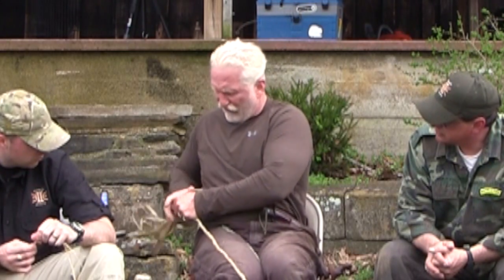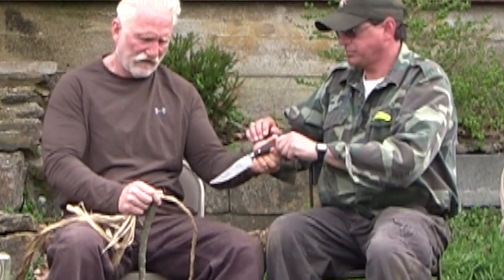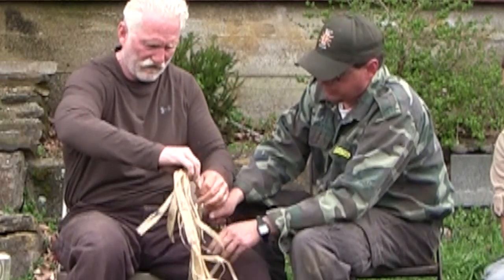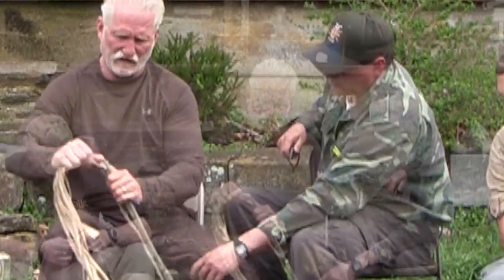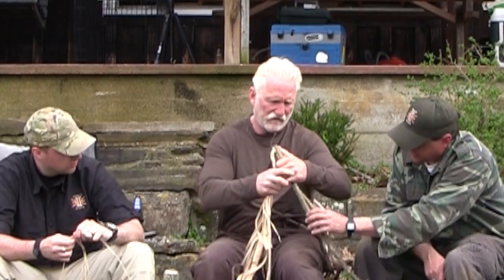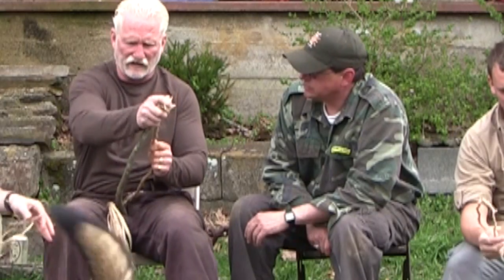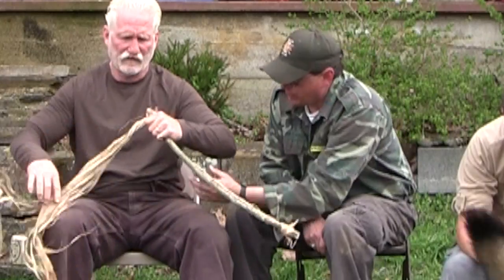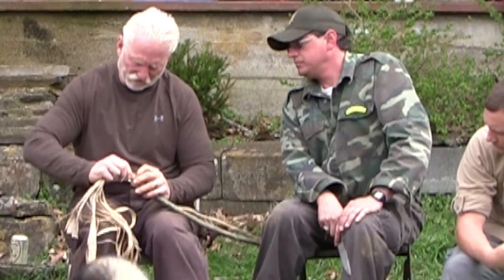How to use Natural Cordage to Make a Bow Drill Fire, Equip 2 Endure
E2E Training Instructor Madison Parker shows us how to make a bow string out of natural cordage for use in constructing a bow drill fire kit.